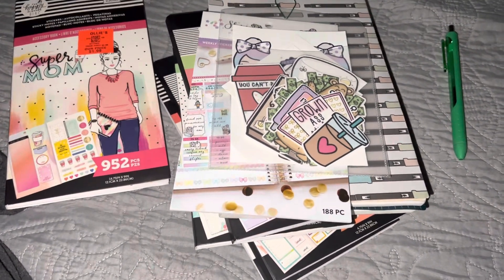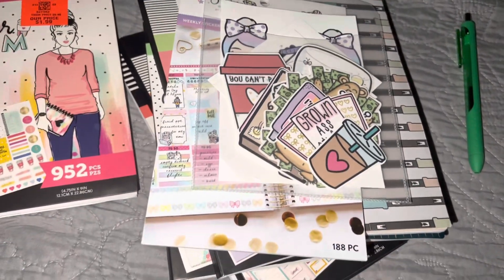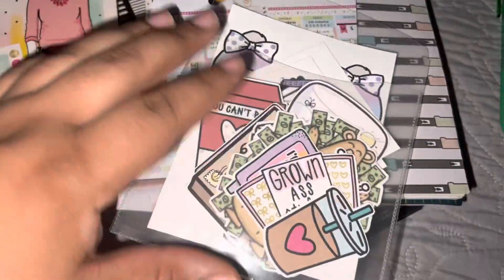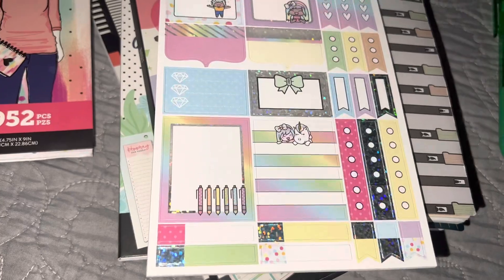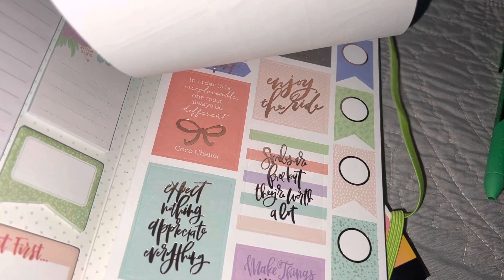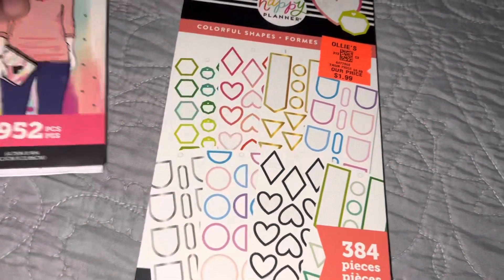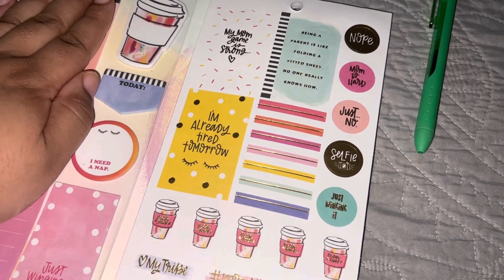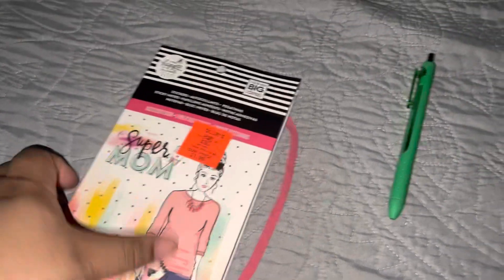HAPPY MAIL ❤️SOEXCITED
I really appreciate her support for my channel